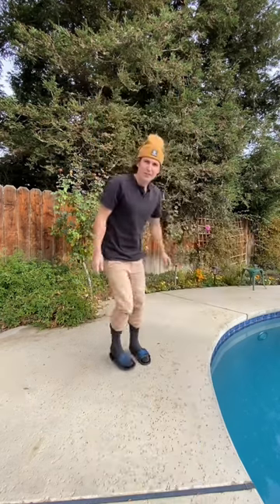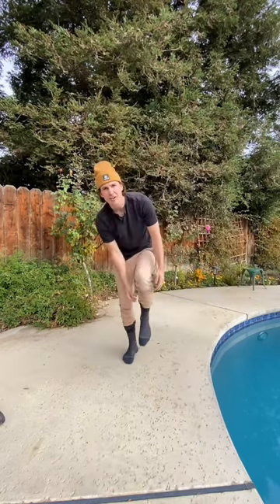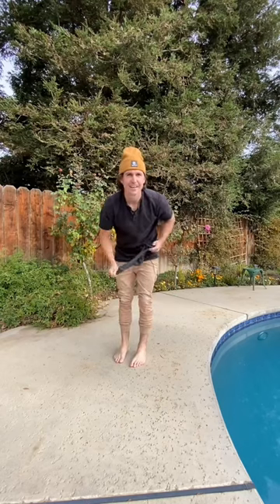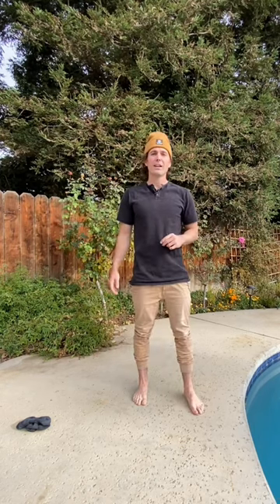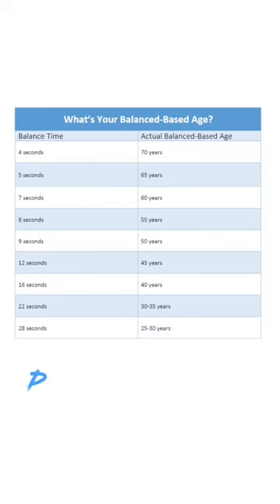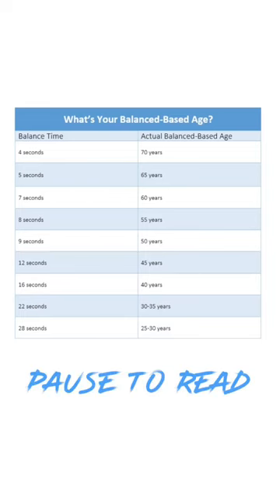Test Your Balance Based Age